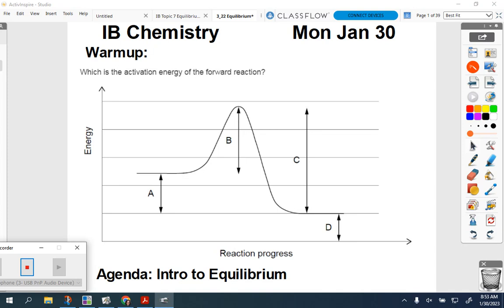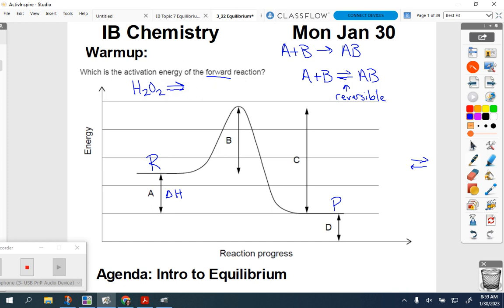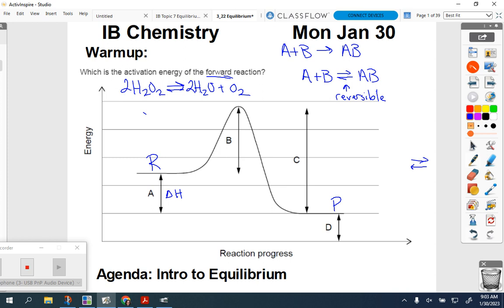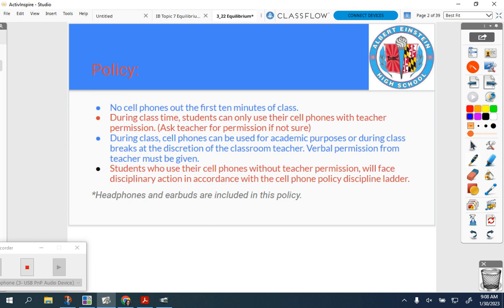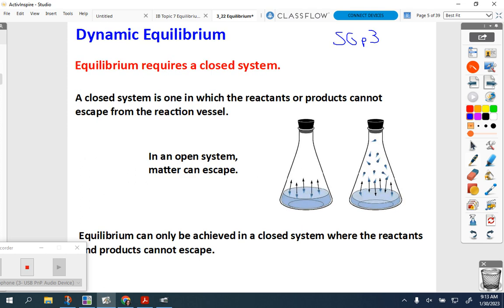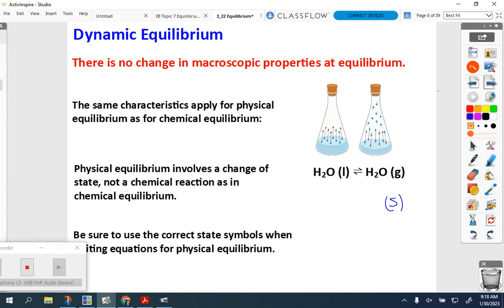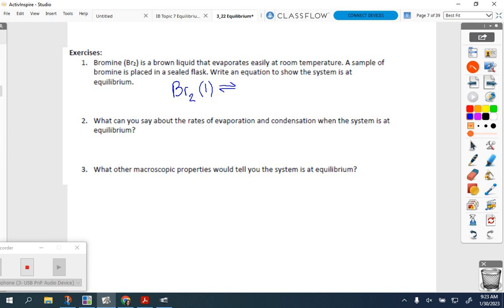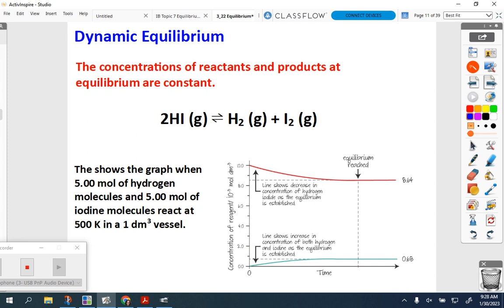IB Equilibrium Day 1 1/30